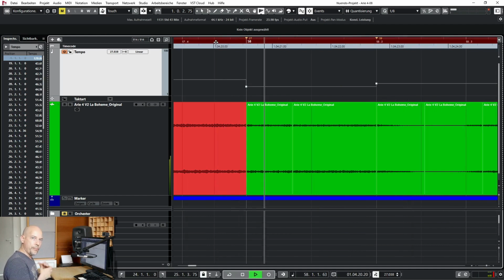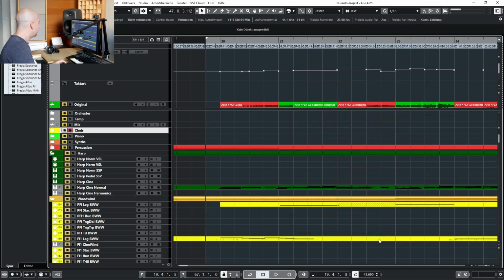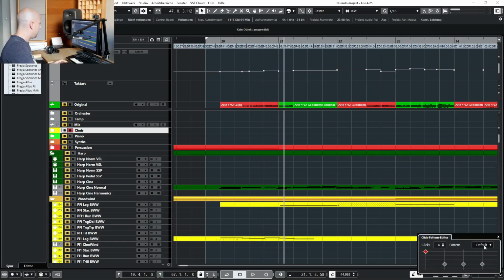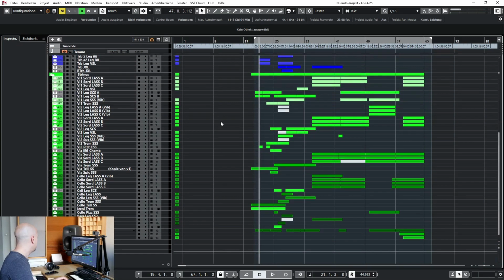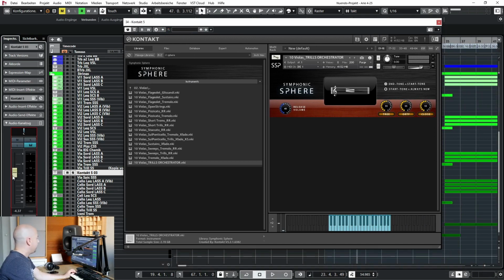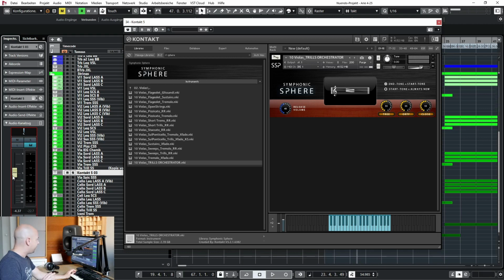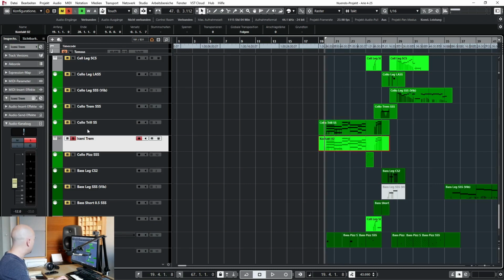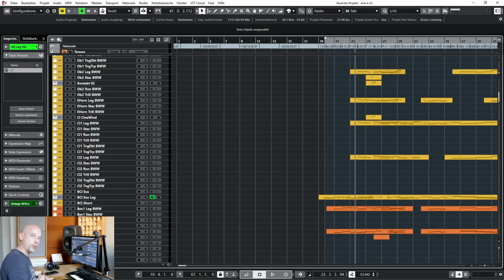Orchestra opera mockup - 1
A mockup can be a big challenge. I had to create the orchestral version of opera arias and there were a lot of tempo fluctuations, plus a lot of dynamics. The first part is about the click and string trills.